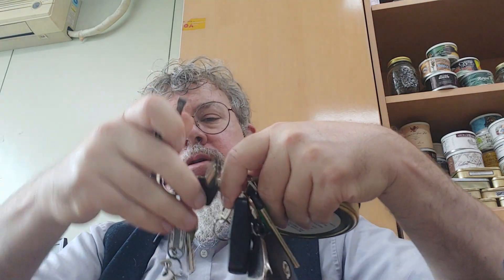One-Puff Review: Red Virginia (Robert McConnell)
The opening of a tin in my cellar for nearly 10 years